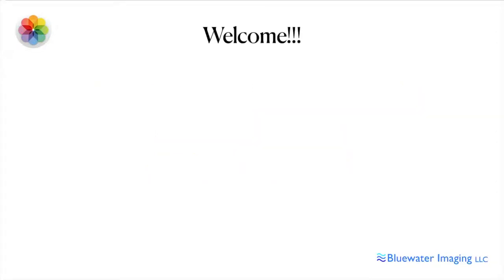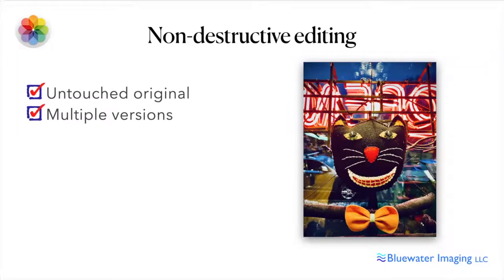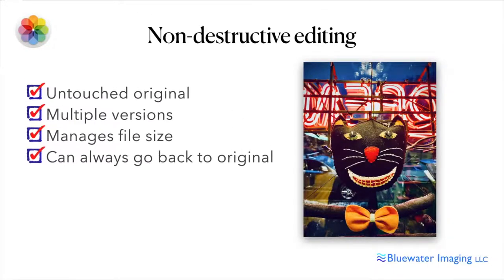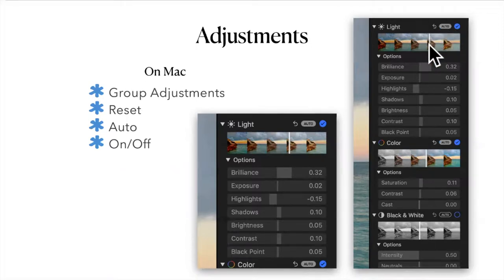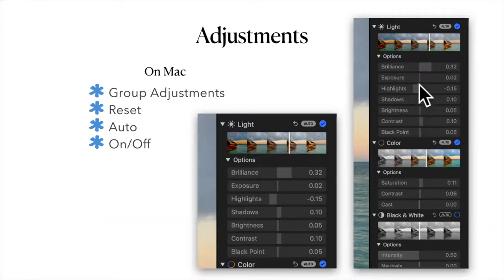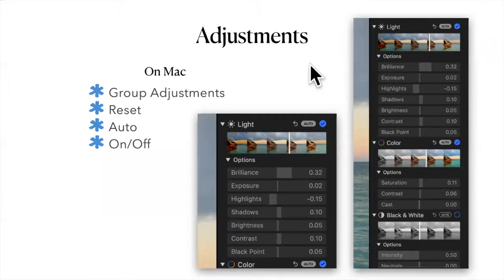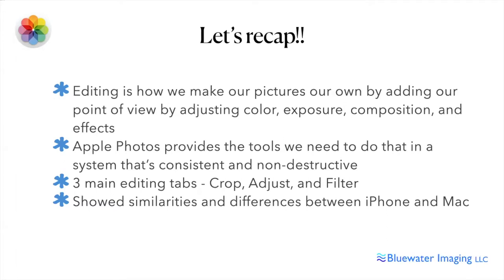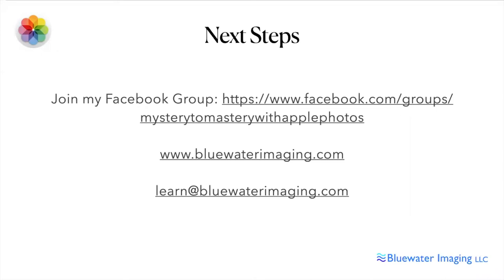How to edit photos with Apple Photos | Mac Tutorial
The Photos app that is present in all our macOS devices is much more capable than it appears at first glance. Different tools allow us to rotate, crop, correct the color, apply filters, etc. in a very intuitive and comfortable way.

The editing functions initially appear to also be a 1:1 conversion to those of iOS, but as soon as we began to dive into the Add menu and deploy the fine adjustments of each control we discovered that Photos for OS X also contains traces of the DNA of Aperture. It may never be enough for professionals, but the ordinary user and even prosumers are going to be really satisfied.